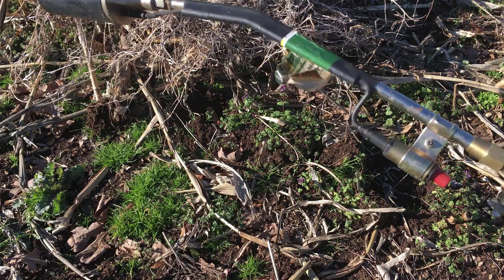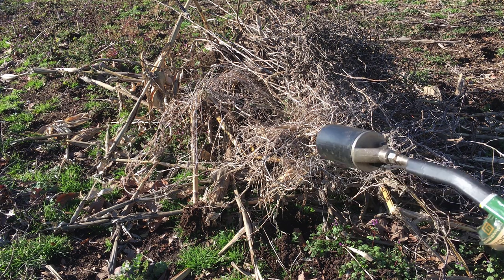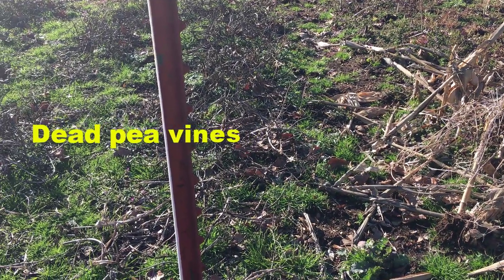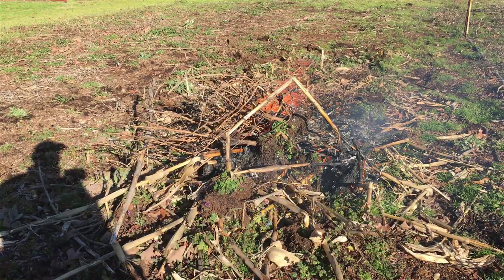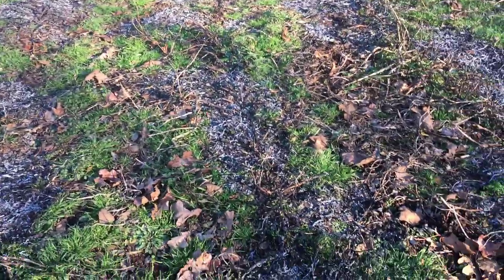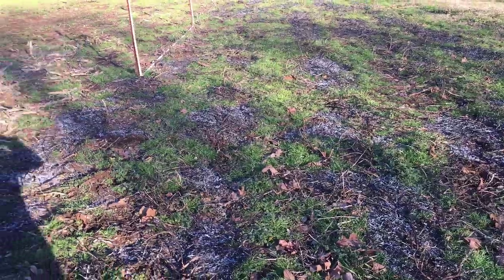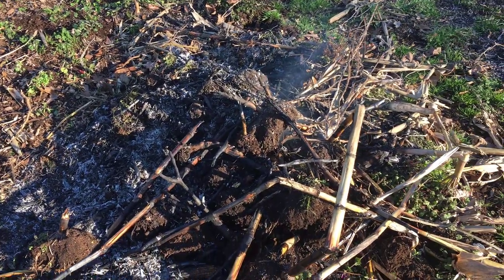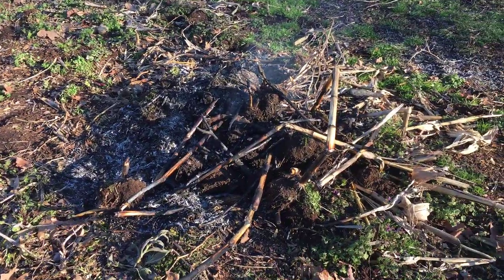Using A Propane Blow Torch - BURN IT UP!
Using a propane blow torch to burn brush piles is a time saver. I LOVE my blow torch. Can't believe I didn't get one years ago.
alan

Here's a LINK to a Propane Blow Torch like this one: